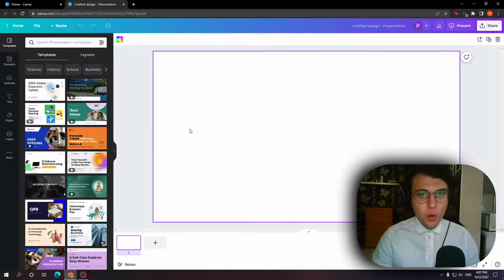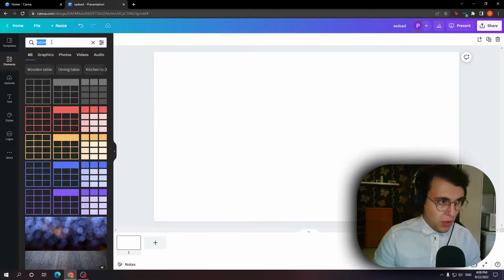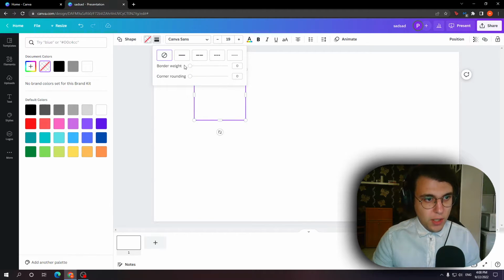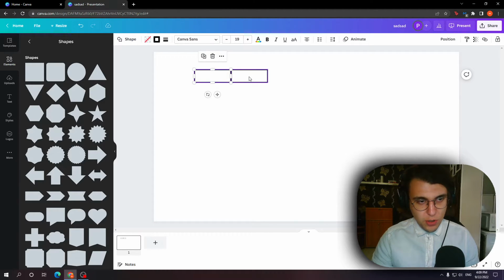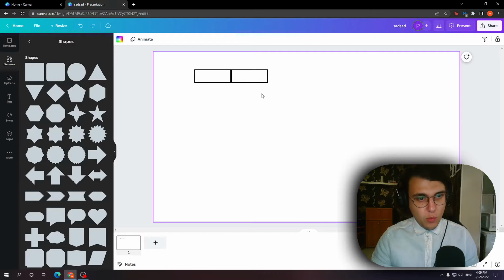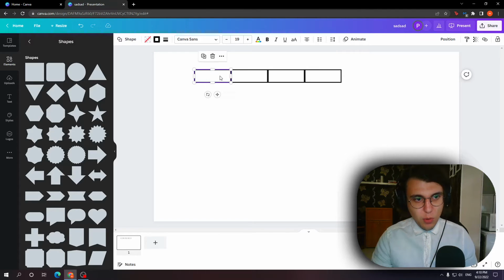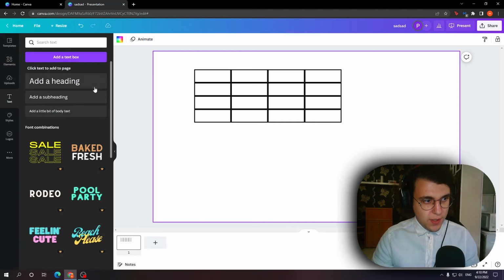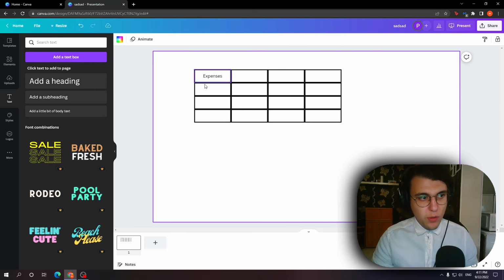How To Create a Table in Canva (Free & Pro Version)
How to create a table in Canva for free & Canva Pro. This Canva tutorial works as of September 2022. Manually create a table/ Excel table in Canva for free.